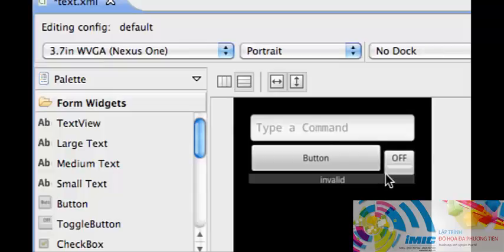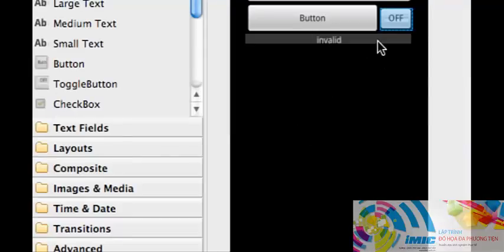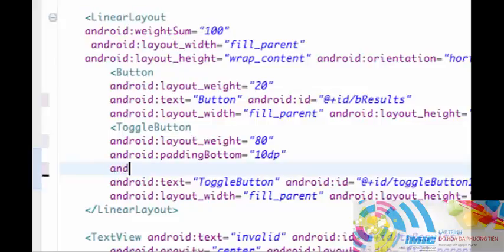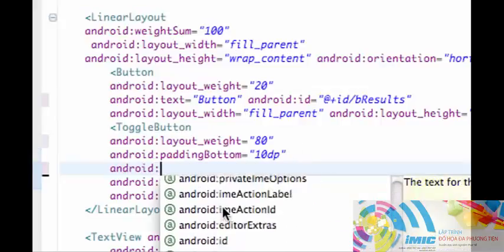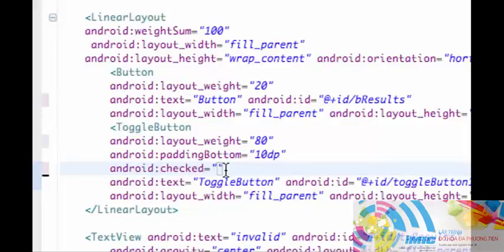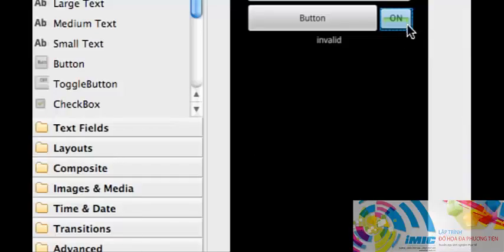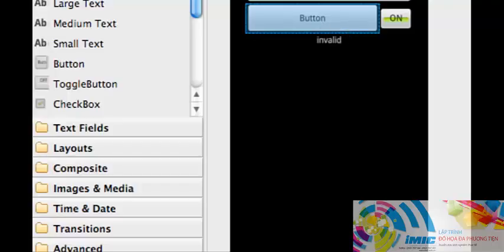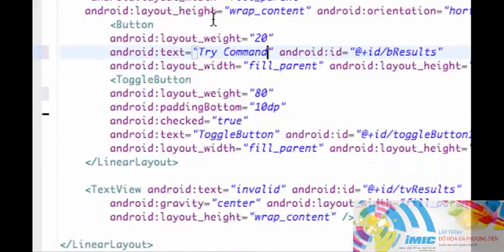Lap trinh Android App 24 XML Padding and Setting Toggle to On